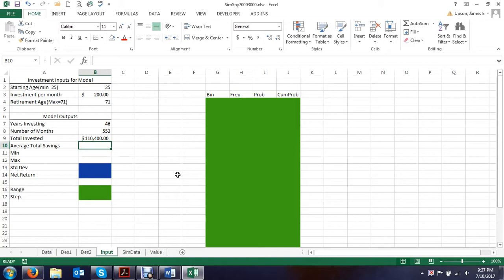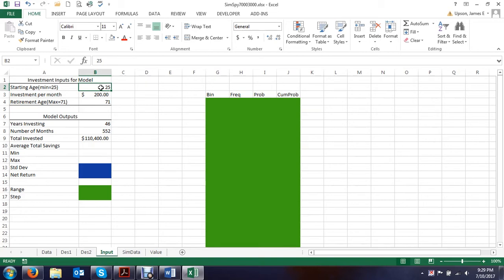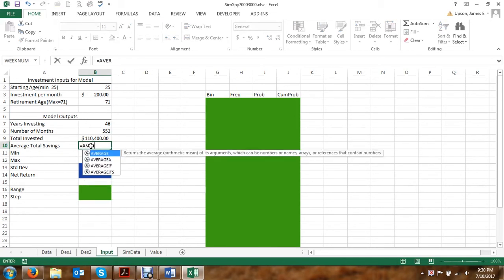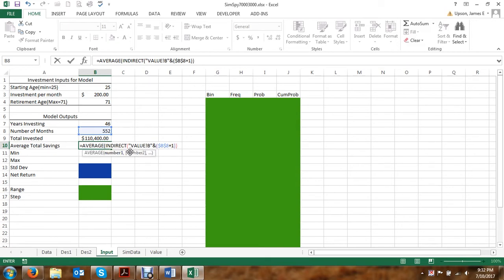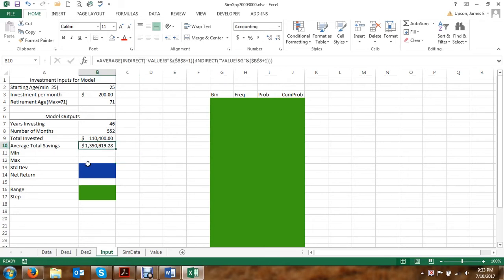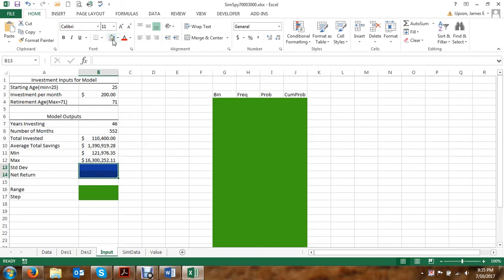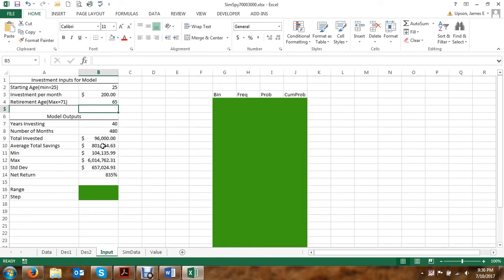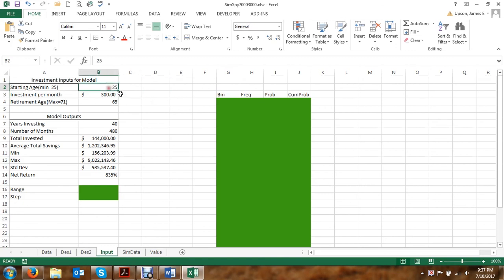AMPS - Data Simulation Project: Step 4